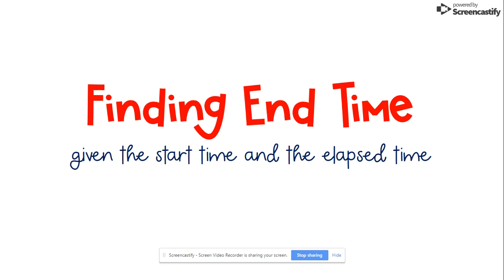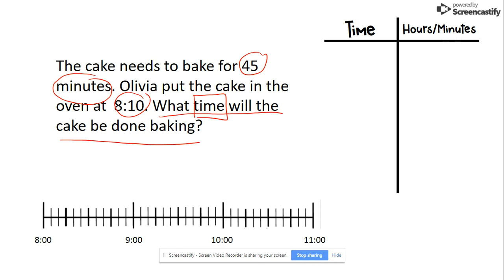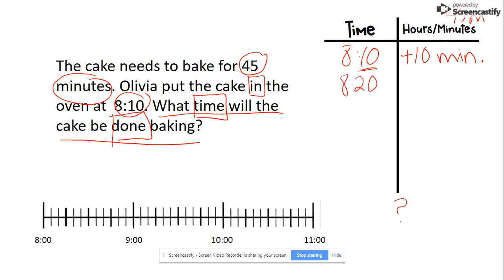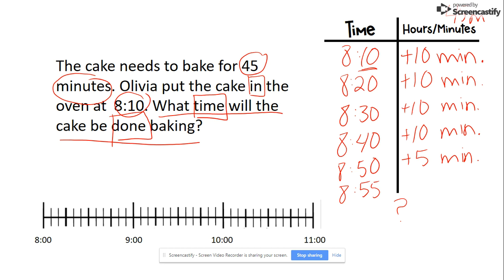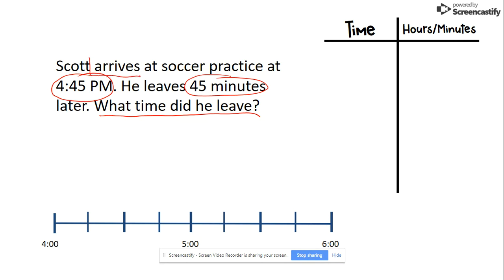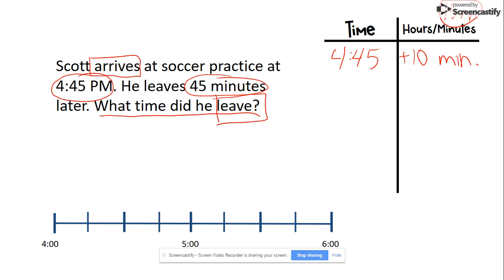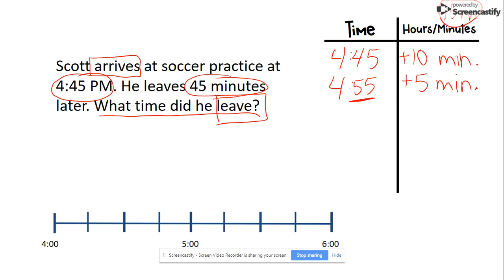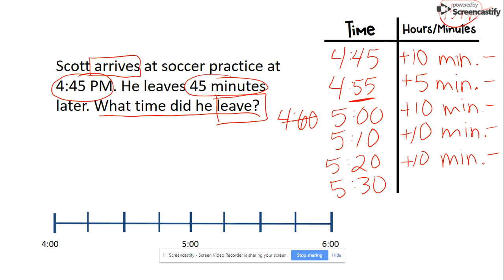Finding End Time